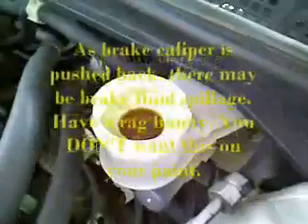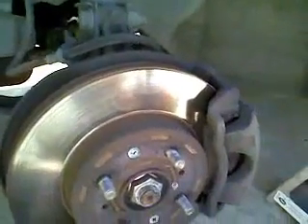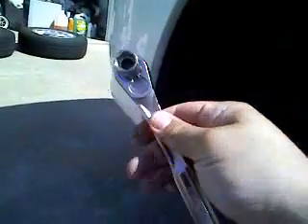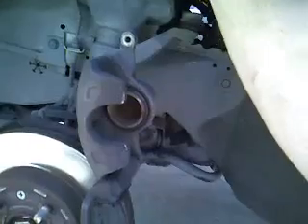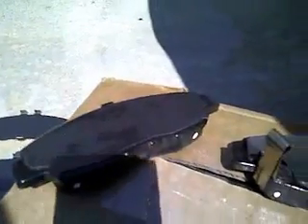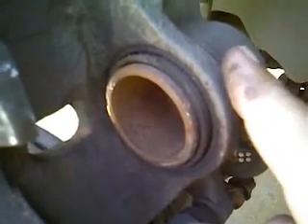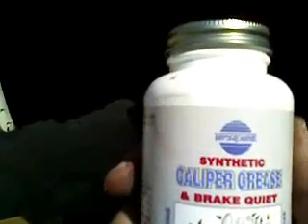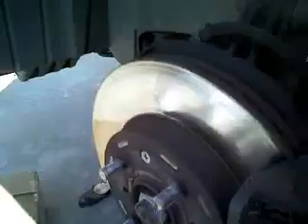Honda Disc Brake Service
This is an easy DIY on changing disc brakes. Used here is a 2001 Honda Civic LX Sedan. Save monies and give yourself piece of mind; do it yourself. Also, for the love of god; DO NOT USE CANNED AIR!